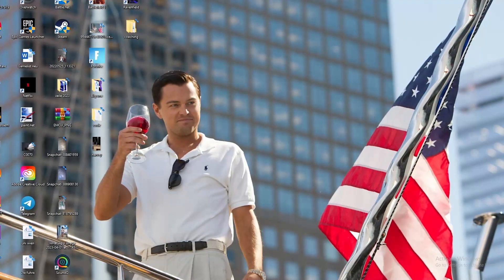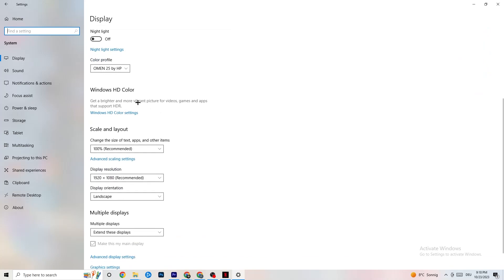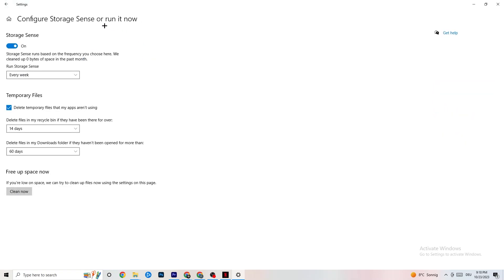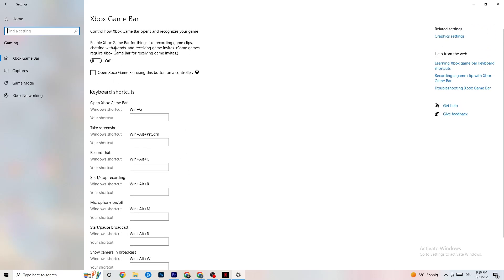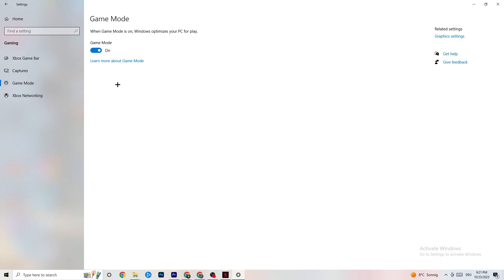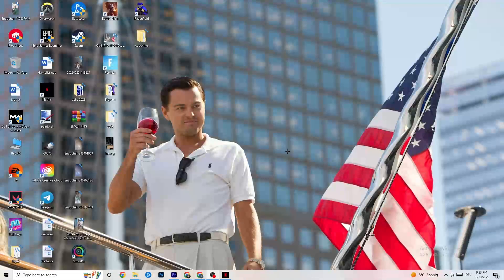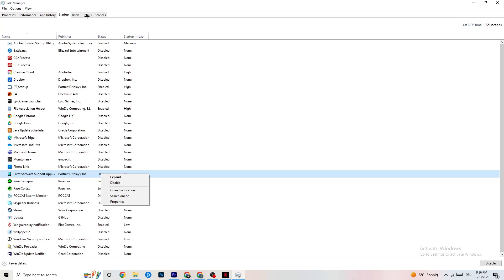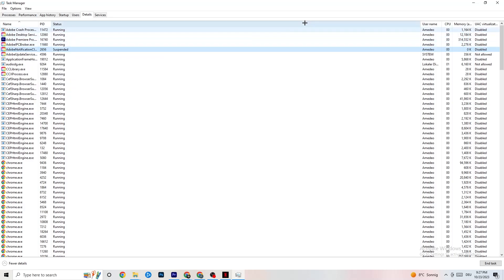Fix Rise of the Tombraider FPS Drops & Stutters (100% FIX)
How to fix fps stutters in Rise of the Tombraider,
Rise of the Tombraider fps boost low end pc,
Rise of the Tombraider fix lag,
How to fix lag Rise of the Tombraider,
Rise of the Tombraider fps boost,
How to Fix Rise of the Tombraider FPS DROPS,
How to fix fps drops Rise of the Tombraider,
How to fix stutters Rise of the Tombraider,